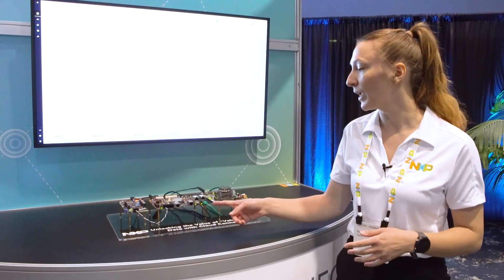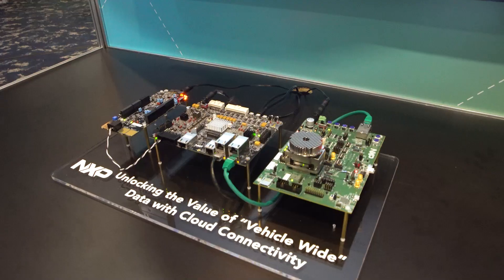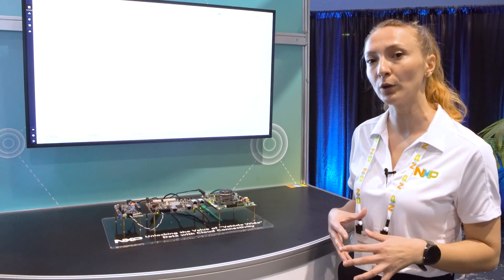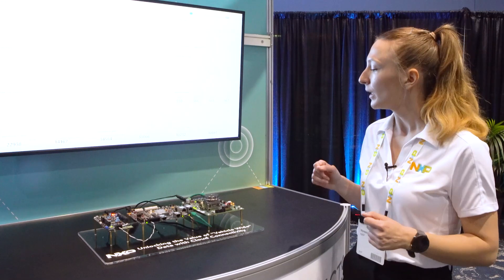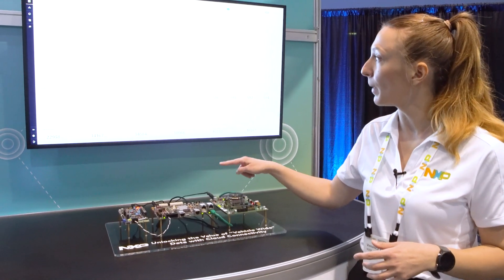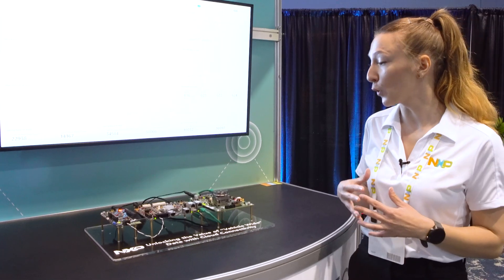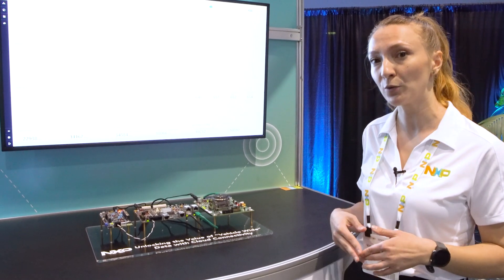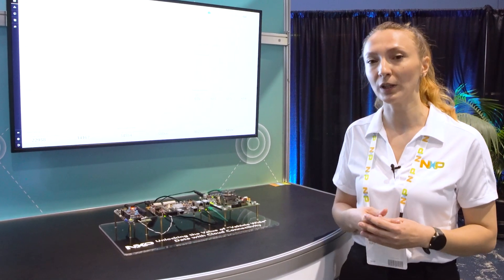Cloud Connectivity and Vehicle-Wide Data in SDVs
Leveraging NXP’s automotive processing solutions including S32K3 (zones, end nodes), S32Z2 (zones/electrification), and S32G3 (vehicle computer, service-oriented gateway), together with our SJA1110A intelligent Ethernet switch, integrated with AWS software and services creates an end-to-end vehicle data solution to enable new in-vehicle and cloud services.

NXP's support for AWS IoT Greengrass edge runtime together with FreeRTOS™ for AWS libraries enables secure connection to the AWS IoT Core and to the hundreds of cloud services such as AWS IoT SiteWise for dashboard visualization of telemetry data.